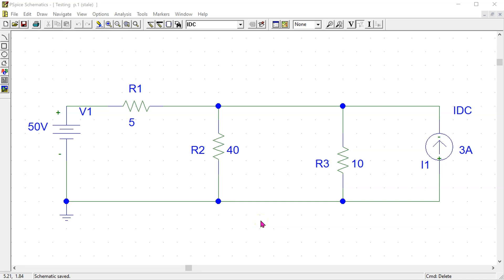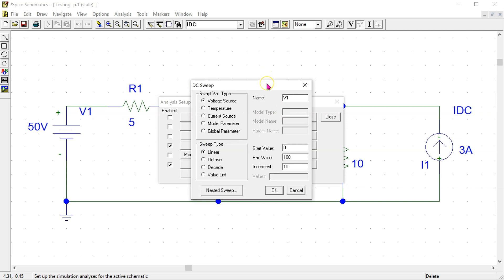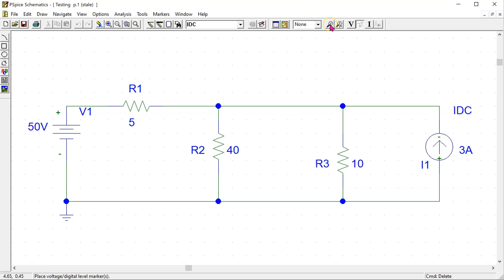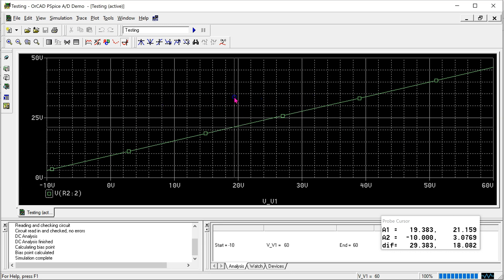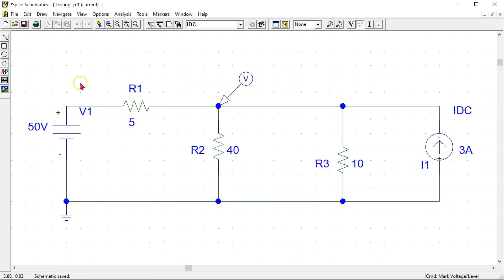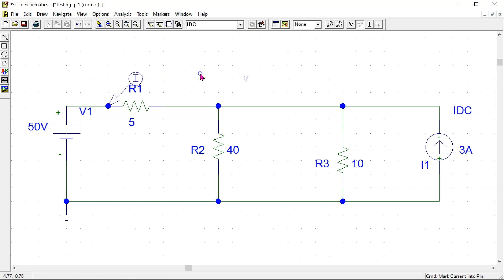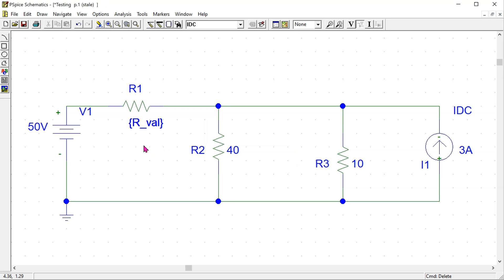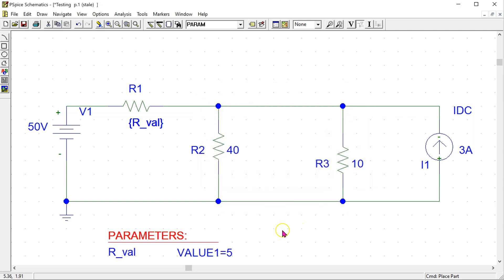Introduction to PSPICE for Running DC Sweeps over Voltage and Current Sources and Resistance Values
This video shows how to use PSPICE to run DC Sweeps over Voltage and Current Sources and Resistance Values, as well as nested DC sweeps. It has the following chapters:
(00:00) [1] Introduction
(00:49) [2] DC Sweep over Voltage source
(03:02) [3] DC Sweep over Current source
(04:55) [4] DC Sweep over Resistance
(07:19) [5] Nested DC sweep